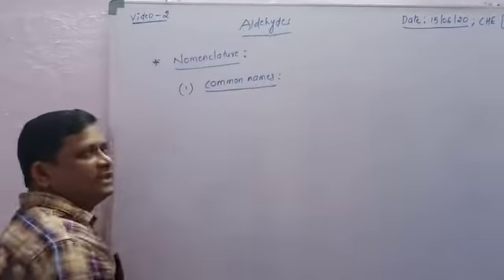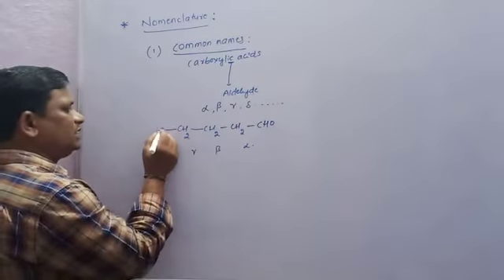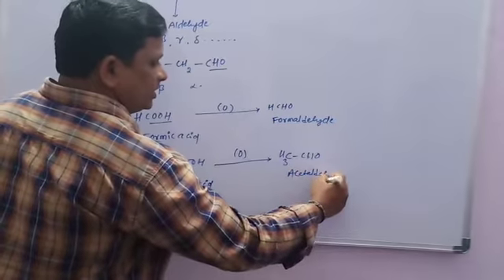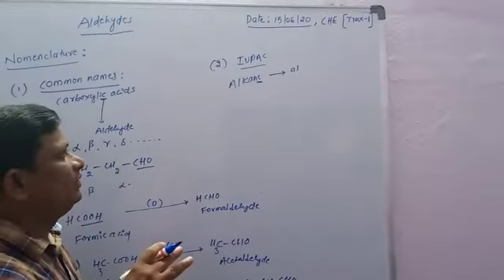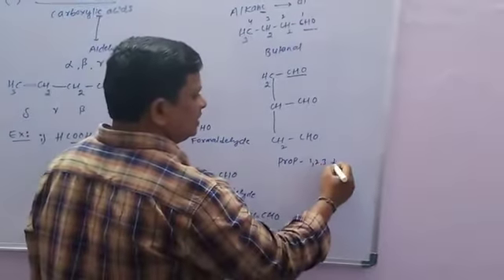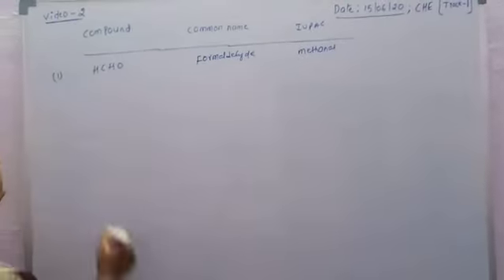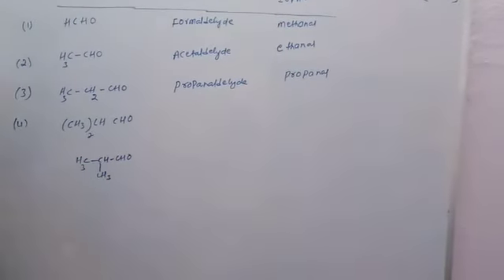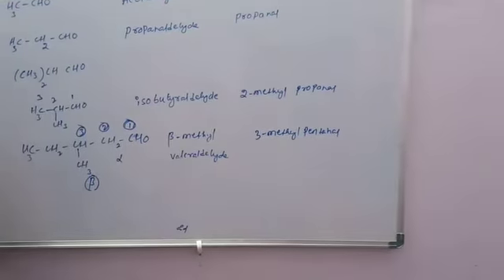Chemistry track 1(3)